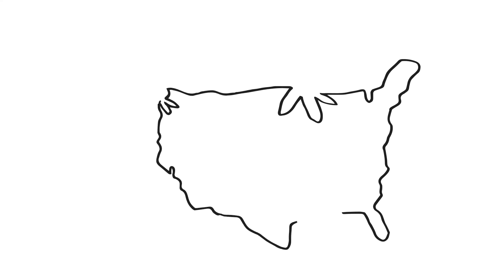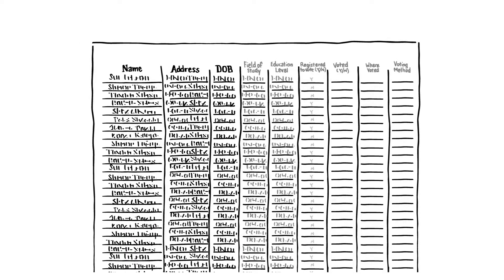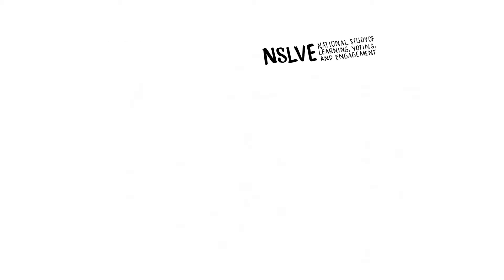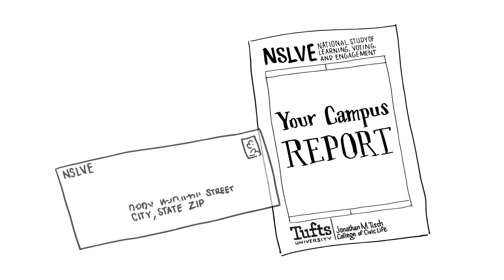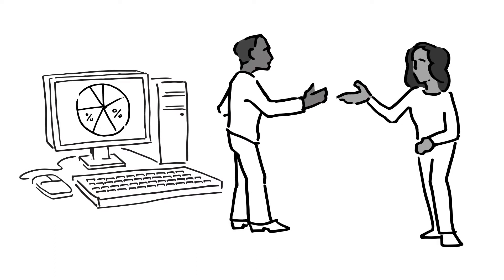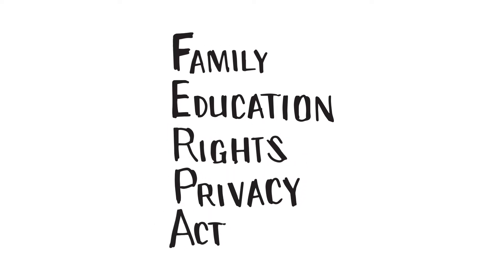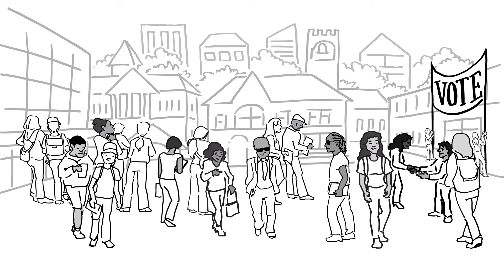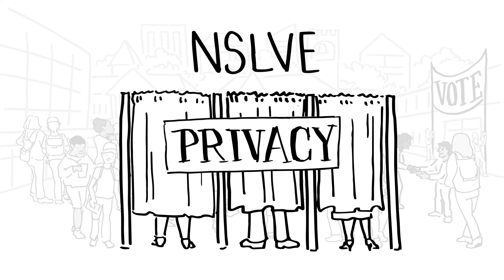How NSLVE Protects Privacy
Privacy is paramount for the National Study of Learning, Voting, and Engagement (NSLVE).  NSLVE's home office, the Institute for Democracy & Higher Education (IDHE), take a number of steps to ensure student data is protected.  This video provides an overview of those protections.